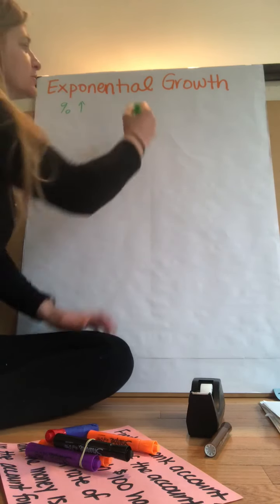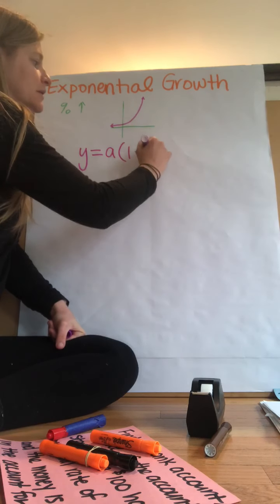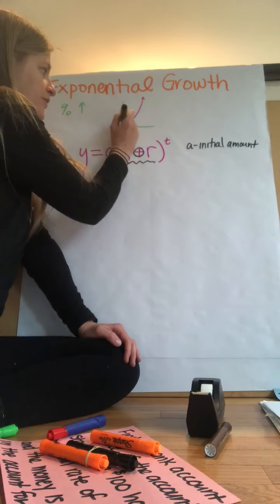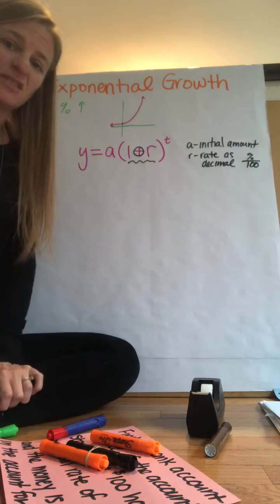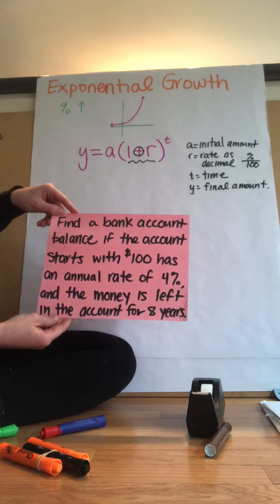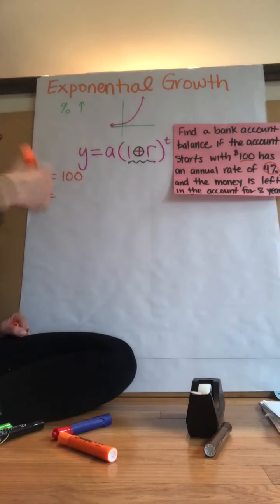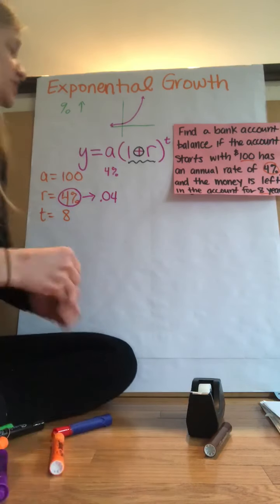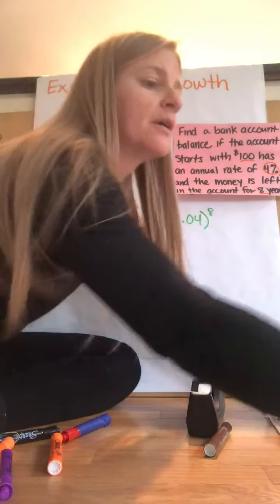Exponential Growth- 1of2